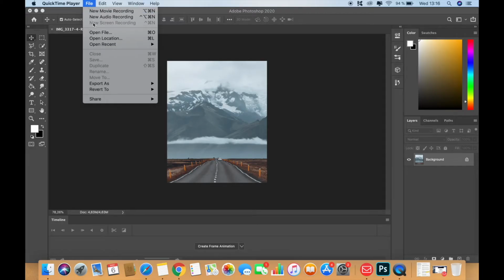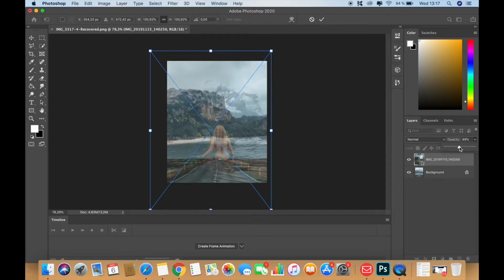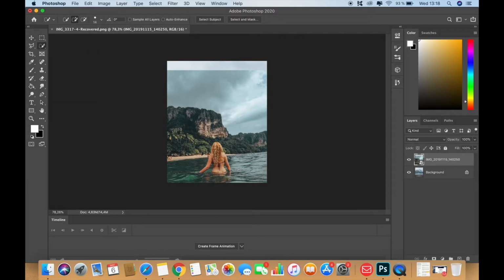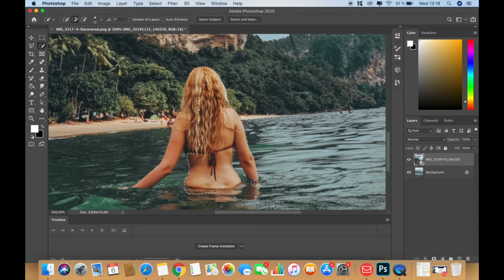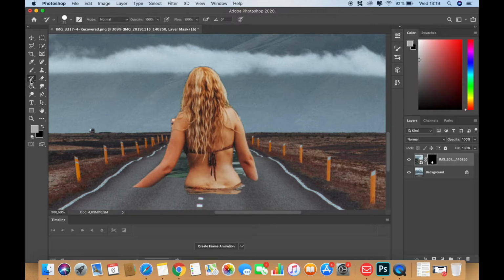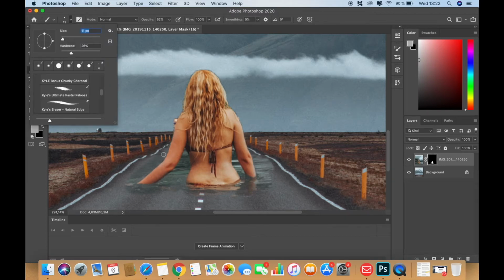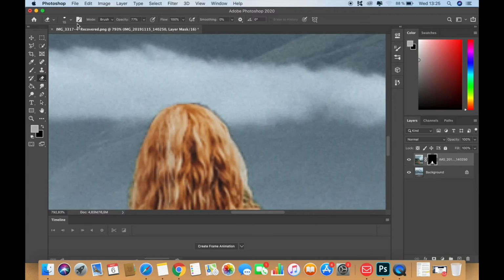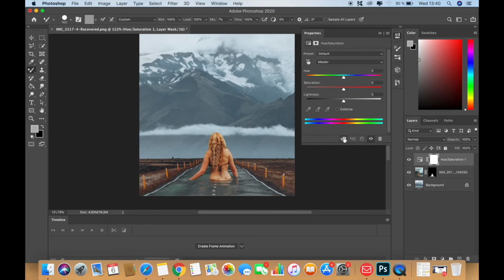Photomanipulating my travel shots for Instagram | CONTENT FRIDAY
I always wanted to learn Photoshop but I never made enough time for it.
During this lockdown, I took time to watch some Photoshop tutorials and to create new content for my Instagram.

I saw this tutorial on how to creatively blend two images in photoshop and since I already took similar photos during my travels, I thought to myself why not to blend two of my favorite travel photos. One that I took in Iceland and another one I took in Thailand.